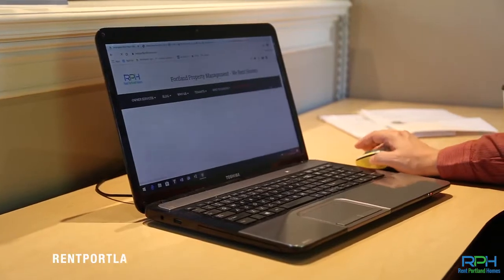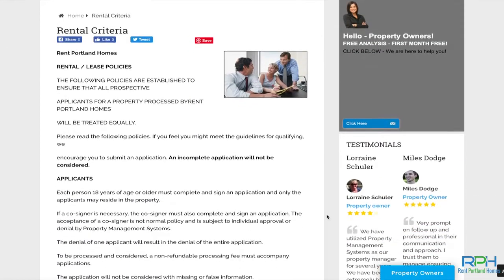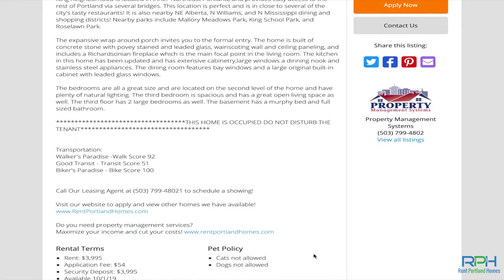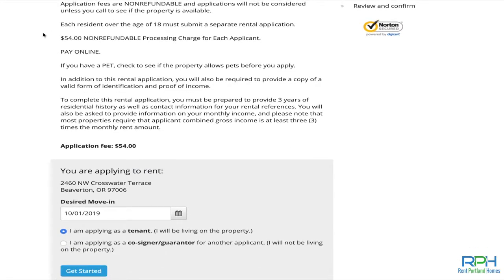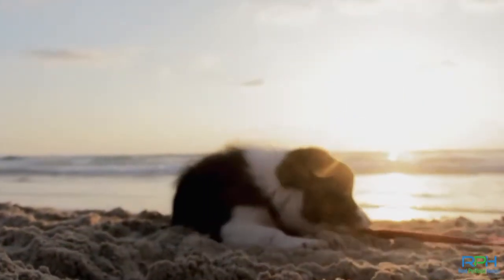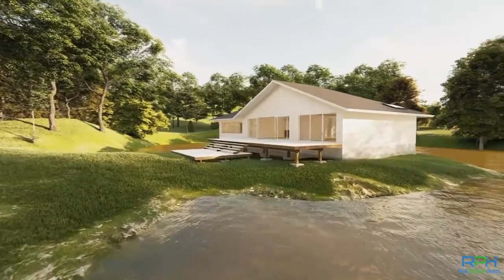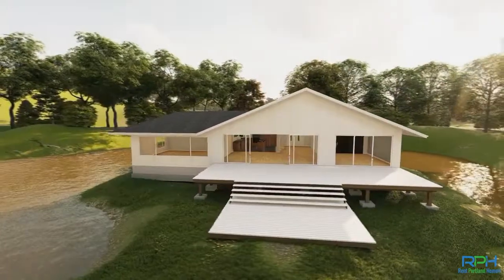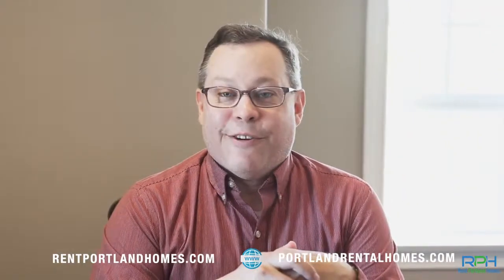Mark Akey, Manager Leasing Department Explains the application process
Mark Akey, Manager Leasing department explains the Application process for Potential tenants. Rent Portland Homes, Darla Andrew's Office.

How I contribute to Rent Portland Homes experience?
As the Manager of Leasing, I bring 22 years of experience in the Hospitality Industry to Rent Portland Homes. My versatile experience with quality customer service is valuable for leasing, drafting lease agreements, advertising, and marketing.